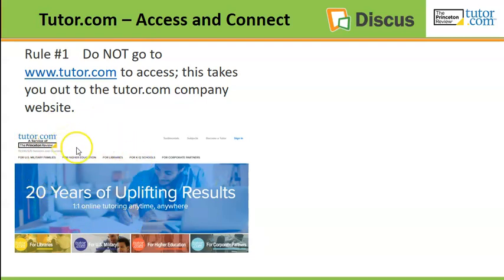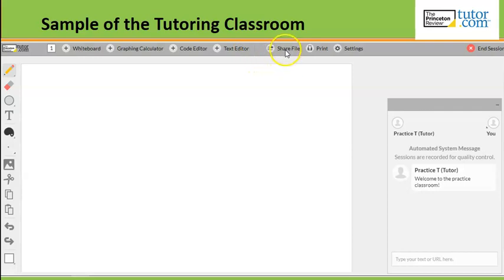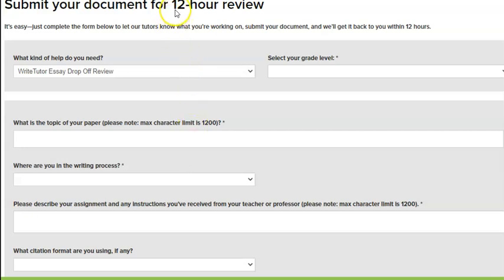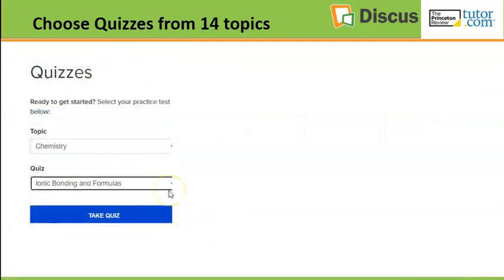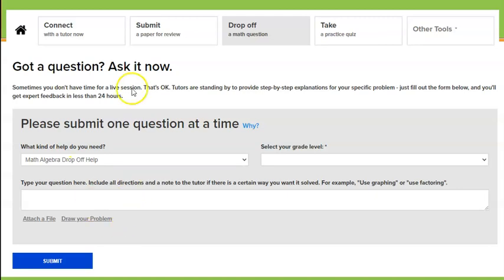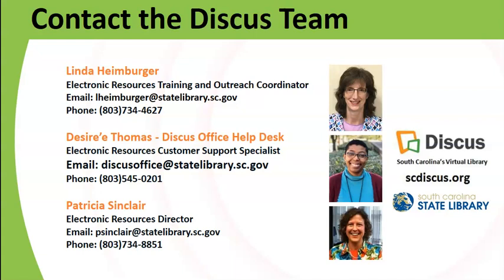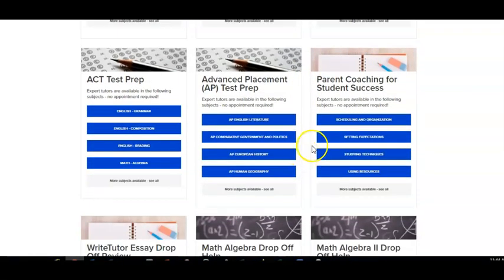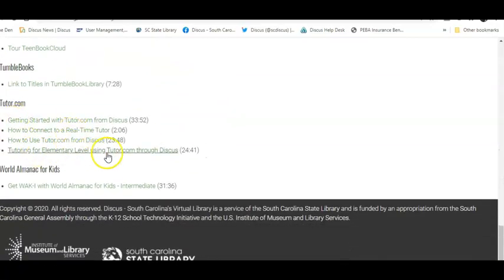Its Tutoring Time! Help Your Students Help Themselves (CC)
When a student recognizes help is needed with a homework question or problem, connecting to a real-time tutor can be a game changer! In this video, explore how South Carolina Students in grades K-12 may connecct with a tutor in real-time at no cost through Tutor.com from Discus - South Carolina's Virtual Library. Provided as a service of the South Carolina State Library, Tutor.com also features math quwstion drop-off and paper review along with quizzes and skill-building tutorials and ACT and SAT prep.